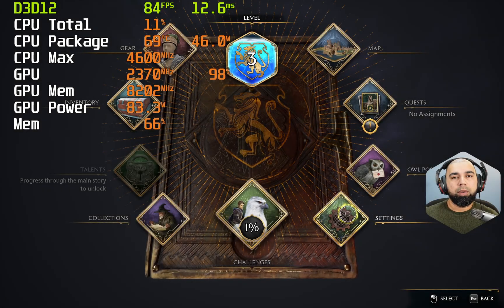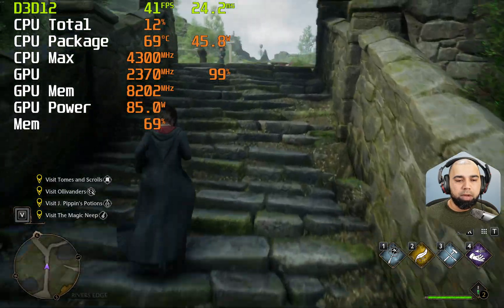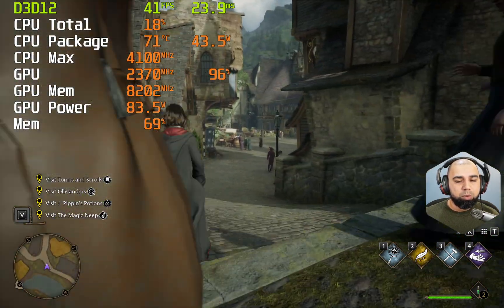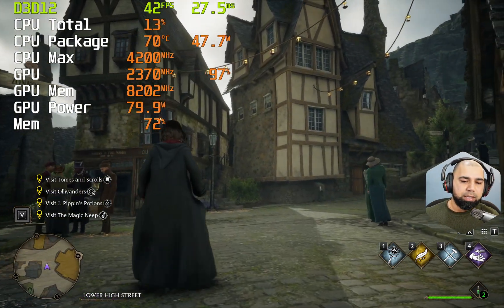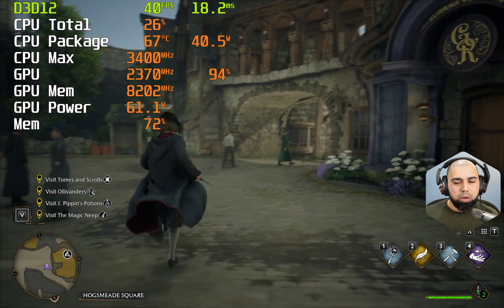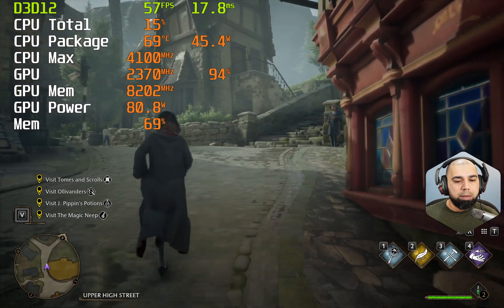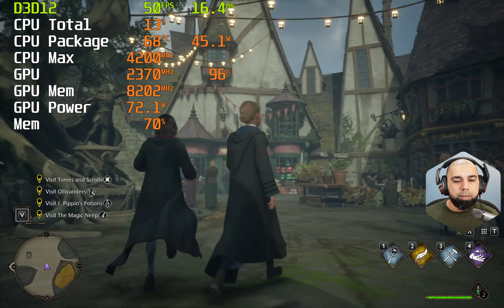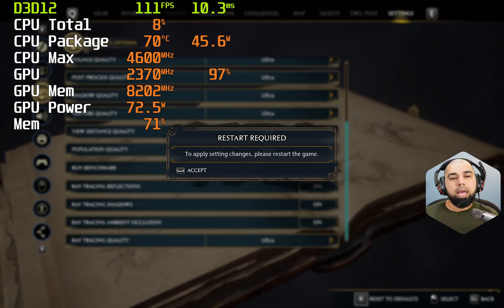RTX 4070 | 2023 ASUS ROG Strix G18 | Hogwarts Legacy performance testing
Performance testing, Raster, DLAA, DLSS+Frame Generation, DLSS Quality upscaling and Ray Tracing on the ASUS ROG Strix G18 for 2023 with the RTX 4070 8GB VRAM.

Specs:
Intel i9-13980HX 5.5Ghz max boost
24 cores/32 threads
32GB DDR5 4800Mhz RAM
1TB PCIe NVMe Gen4 SSD
NVIDIA RTX 4070 8GB GDDR6 VRAM
Intel WiFi 6E AX211 with Bluetooth 5.3
18" QHD+ 2560x1600 16:10 240Hz 3ms 500-nits
280W power adapter
91Wh battery
6.61 lbs.
Price: $2999 CAD + taxes

00:00 Raster performance
03:43 DLAA
06:01 DLSS+Frame Generation
08:30 Restart
08:57 Confirm DLSS + Frame Generation On
10:36 DLSS Quality upscaling
13:00 Ray Tracing settings
13:29 Ray Tracing performance